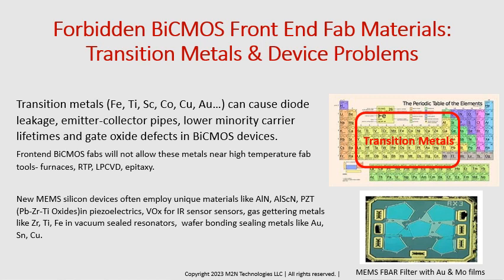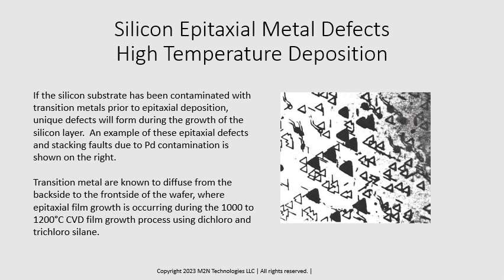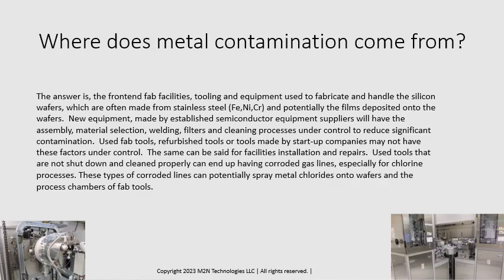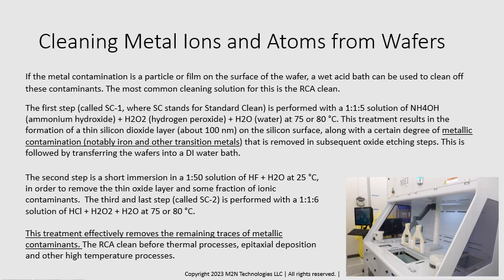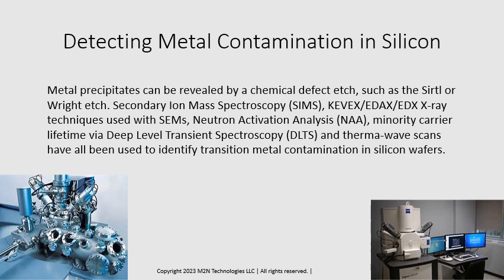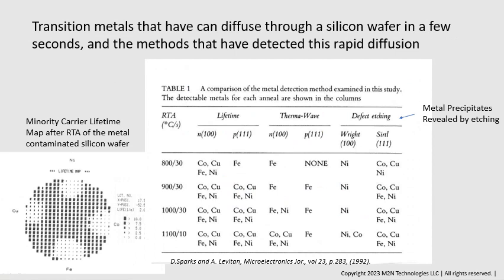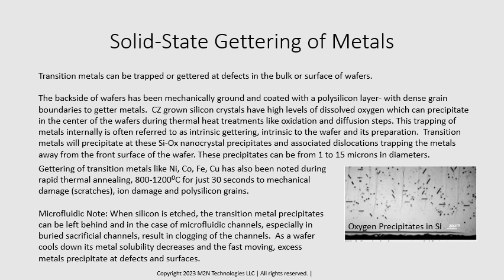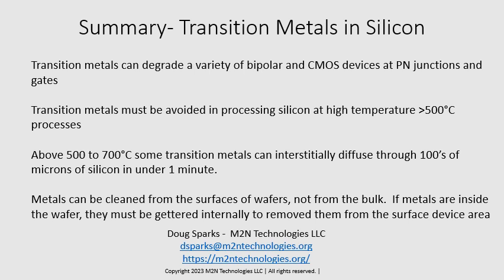Transition Metals in Silicon- Contamination & Device Problems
This video discusses the contamination of silicon wafer and ICs with tranistion metals. The various device problems these contaminants lead to, how to clean wafers to prevent contamination and then how to getter unwanted metal atoms internally into the wafer bulk. The rapid diffusion that has been observed and its impact of device degradation and gettering is also discussed.